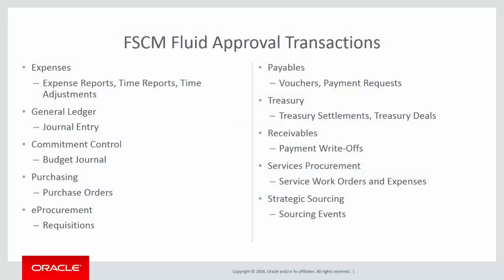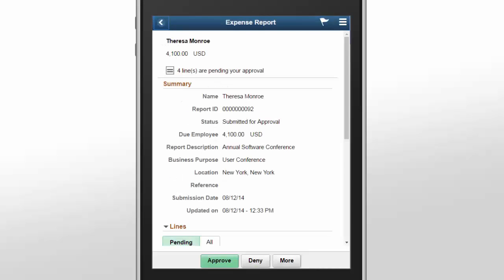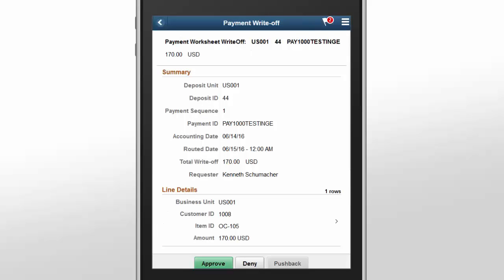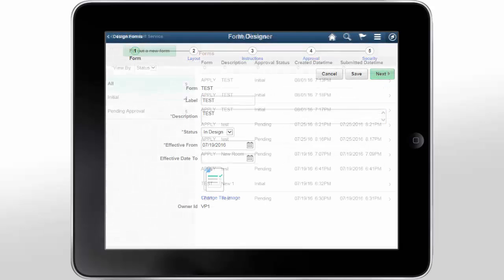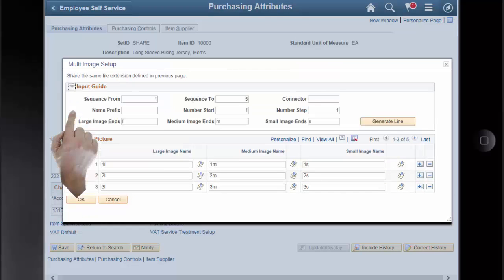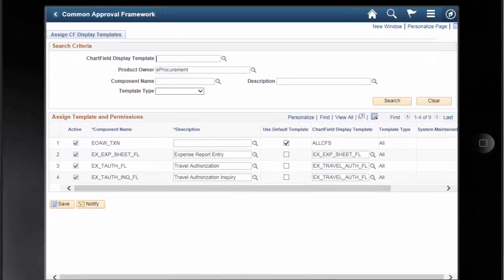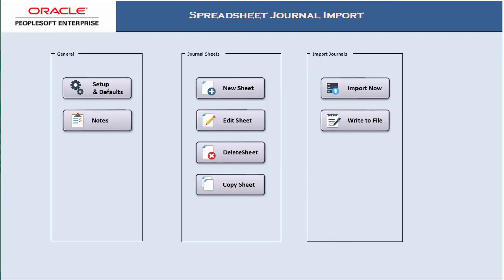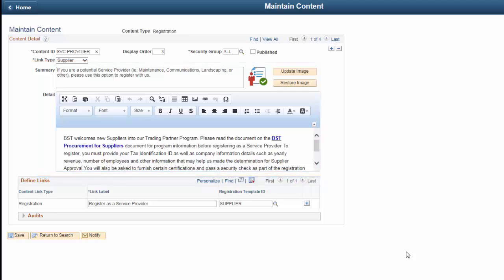Image Highlights, PeopleSoft FSCM Update Image 20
This video provides highlights of many of the new features in the PeopleSoft FSCM Update Image 20.